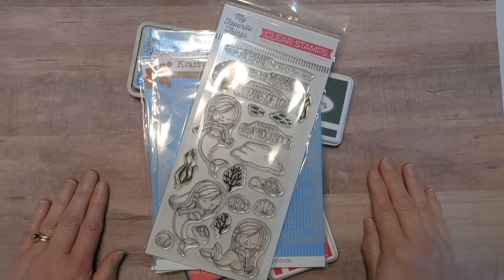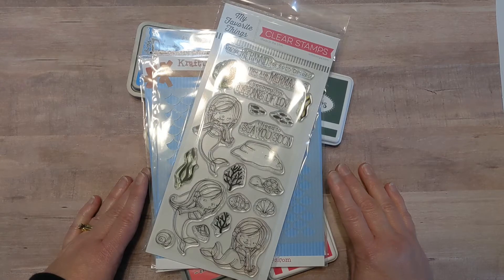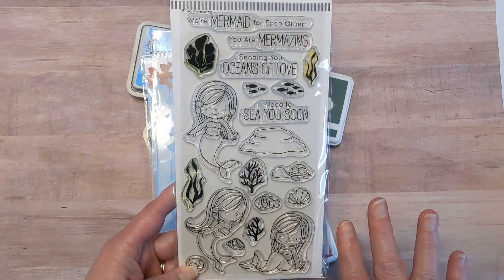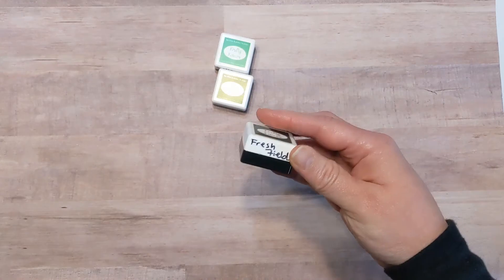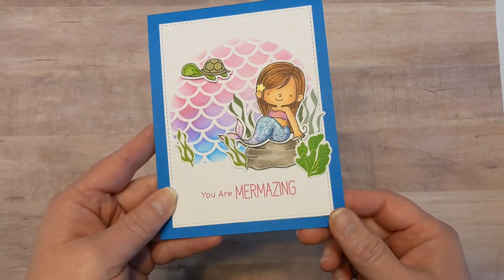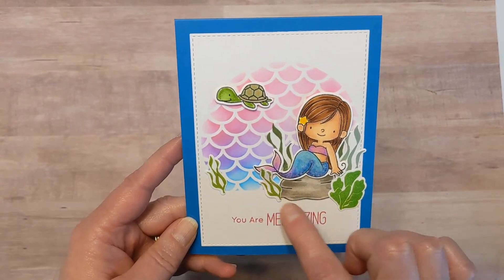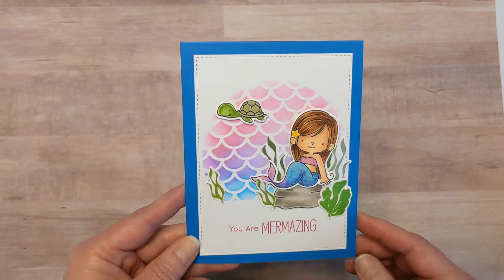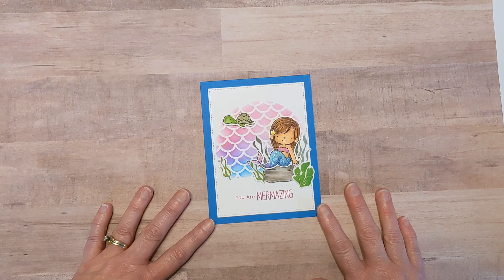Mermazing Monday Collab- Card Share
Today I am in a collab with Teresa from Fresh and Renewed with Teresa! I have been doing Mermaid Mondays on my blog and she has been doing Mermazing Mondays on her YouTube channel so today we are joining together to share our mermaids!

• Semi Circles Stencil! - Kraftin Kimmie Stamps

• Mermaid Scales Stencil! - Kraftin Kimmie Stamps

• My Favorite Things A2 STITCHED RECTANGLE STAX SET 1 Die-Namics MFT1184

• Catherine Pooler Designs - Cardstock - 8.5 x 11 - 20 Sheets

• Ranger Ink - Tim Holtz - Distress Oxides Ink Pad and Reinker - Salty Ocean

• Ranger Ink - Tim Holtz - Distress Oxides Ink Pad and Reinker - Wilted Violet

• Ranger Ink - Tim Holtz - Distress Oxides Ink Pad and Reinker - Picked Raspberry

• Fresh Fields Ink Pad! - Kraftin Kimmie Stamps

• Lucky Limeade Ink Pad! - Kraftin Kimmie Stamps

• Goblin Green Ink Pad! - Kraftin Kimmie Stamps

• **NEW Soft Sage Ink Pad! - Kraftin Kimmie Stamps

• **NEW Festive Fuchsia Ink Pad! - Kraftin Kimmie Stamps

• Ranger Wendy Vecchi MAKE ART STAY-TION Magnetic Surface wva64626

Danni